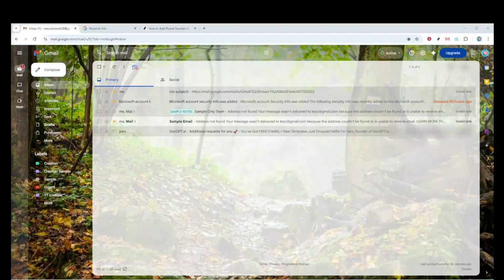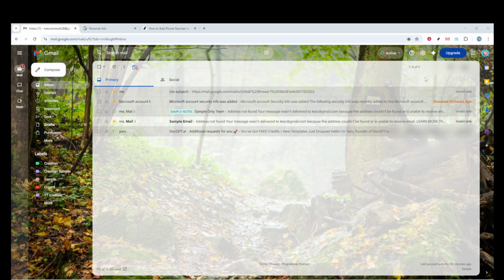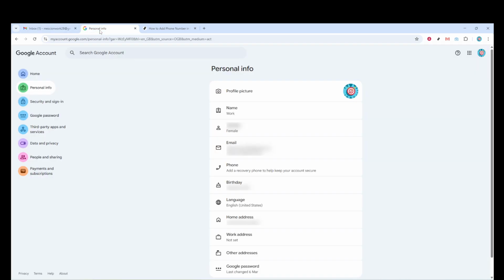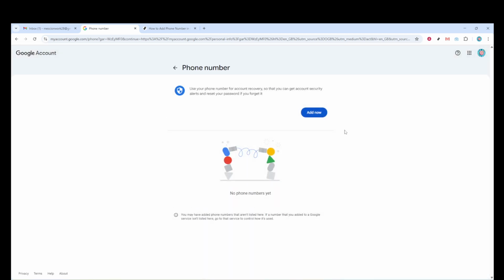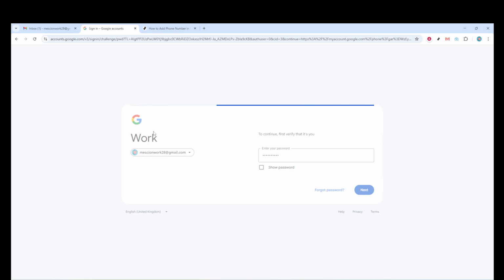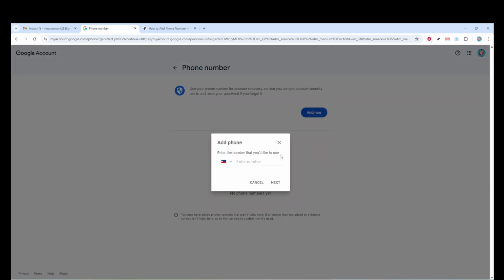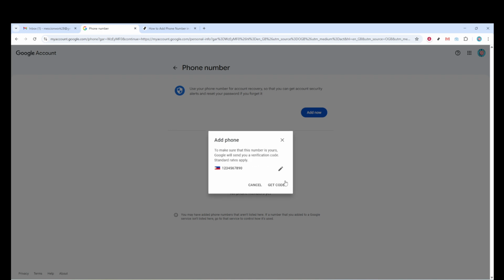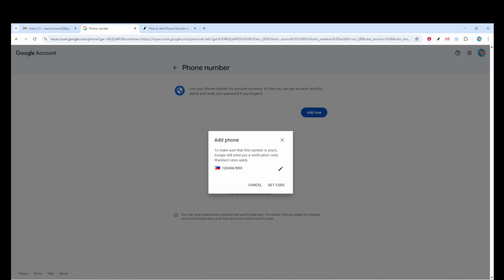How to Add Phone Number in Gmail [2026 Guide]